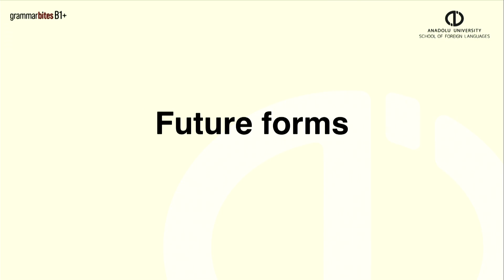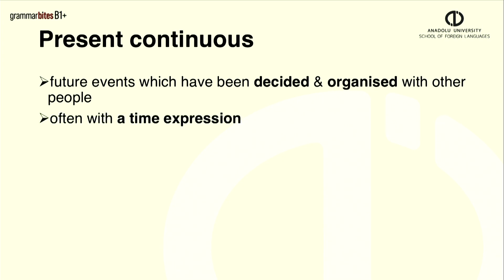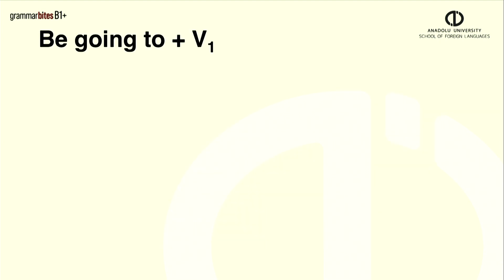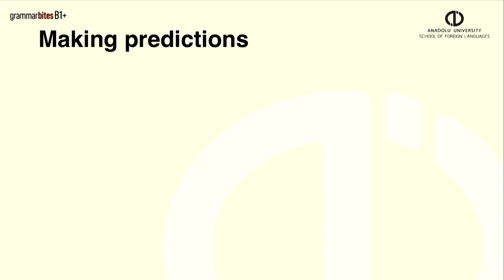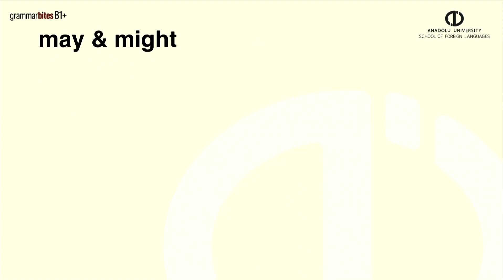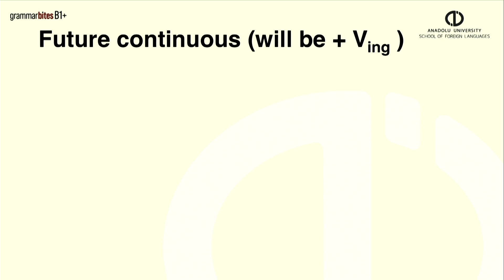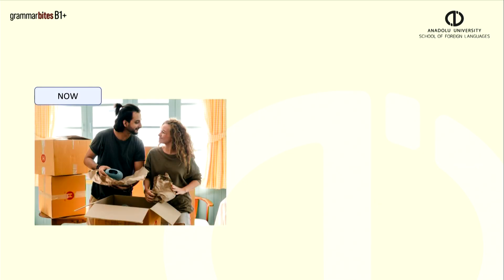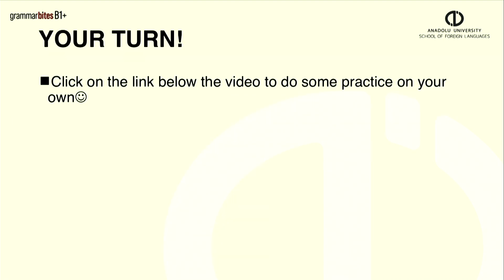B1+ Future forms